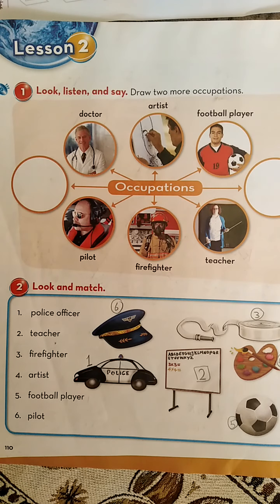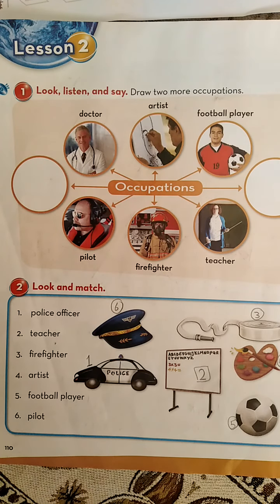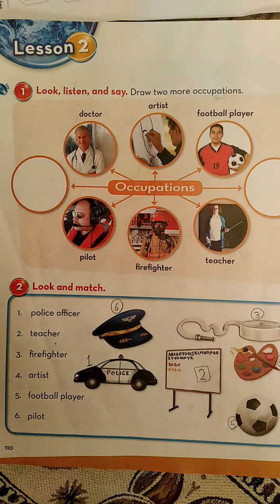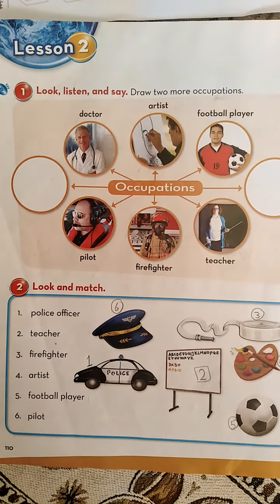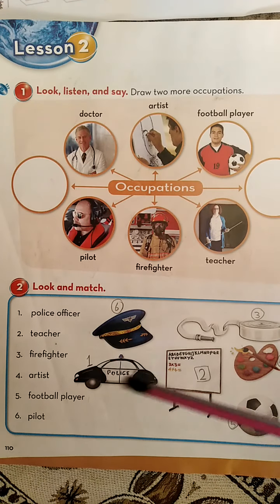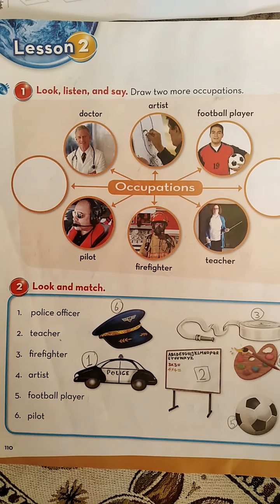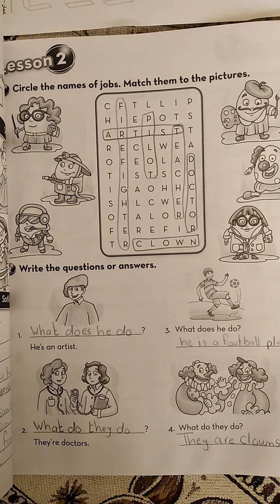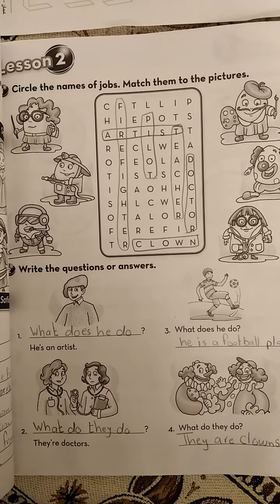الصف الثاني- اللغة الانجليزية- المعلمة: نجلاء ابو صالح- lesson 2 Unit 9